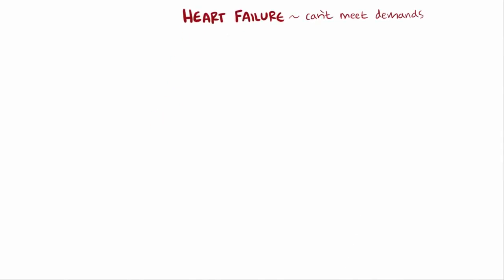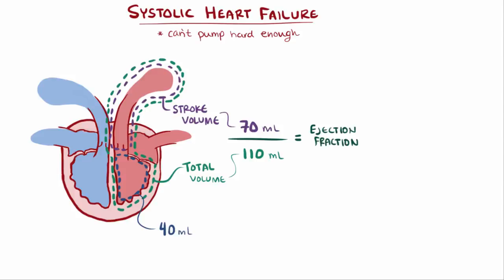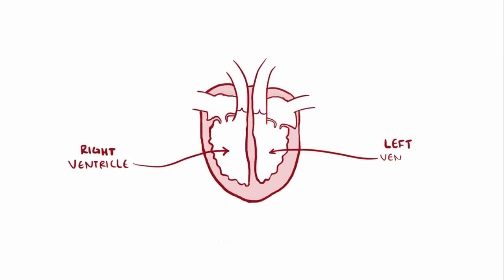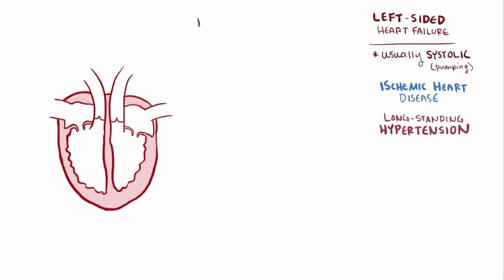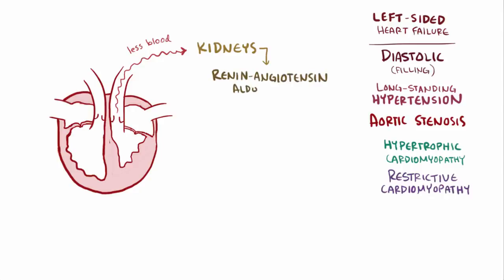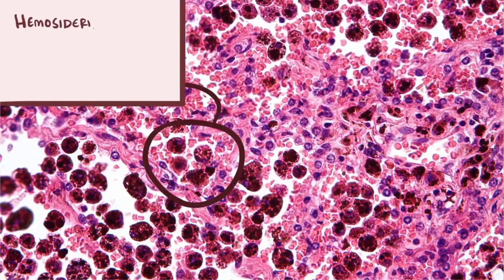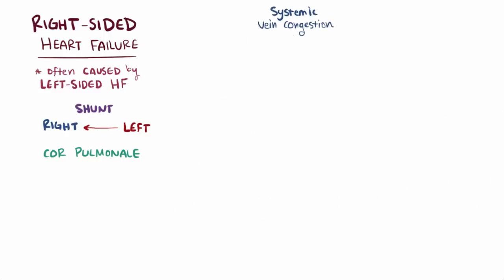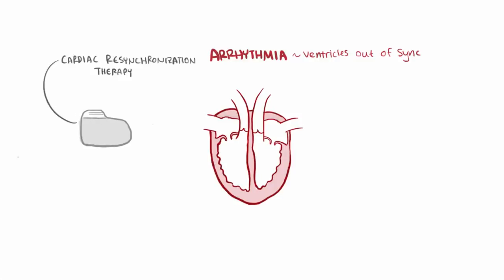Congestive heart failure CHF systolic, diastolic, left side, right side, & symptoms